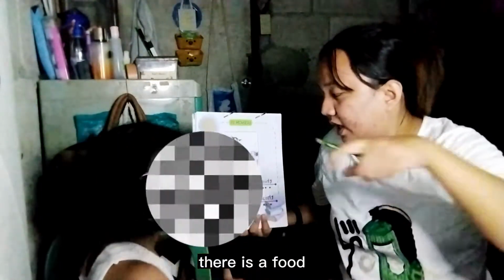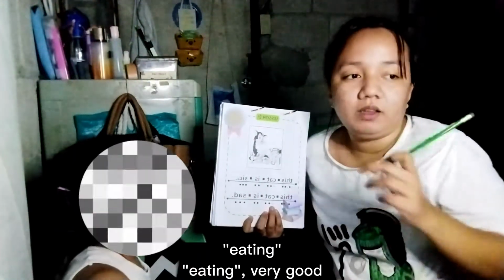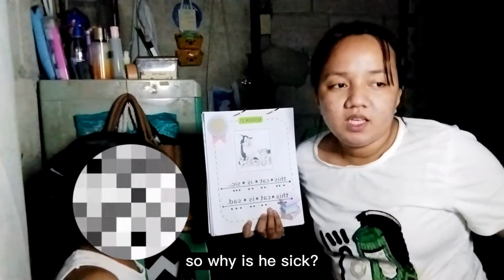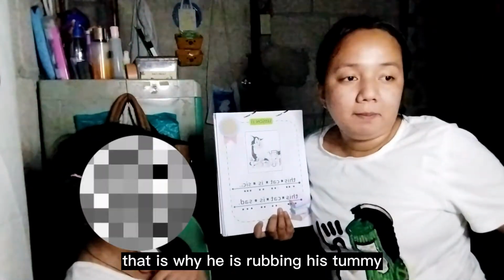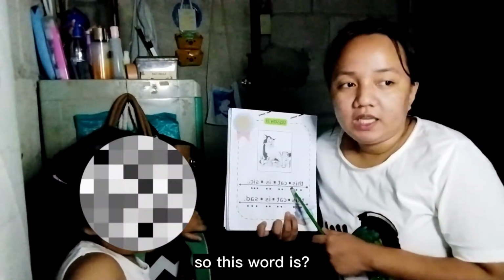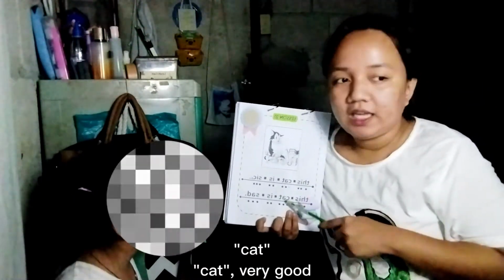WEEK 3 - Day 1 (Lesson 21)